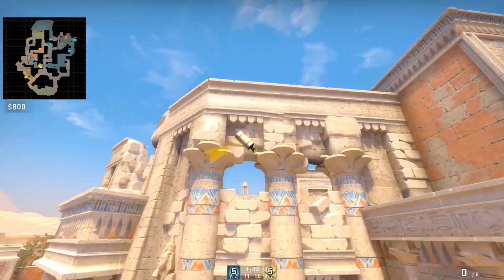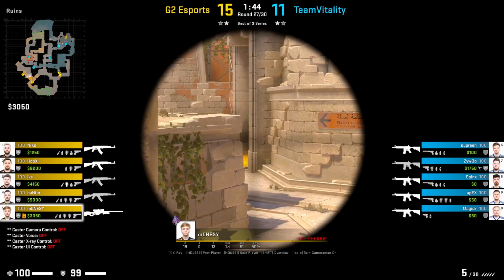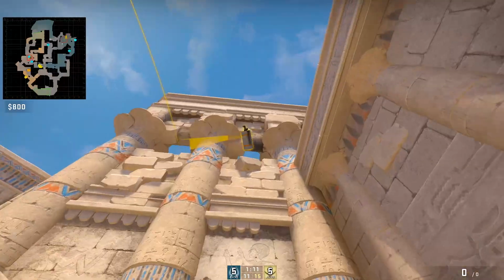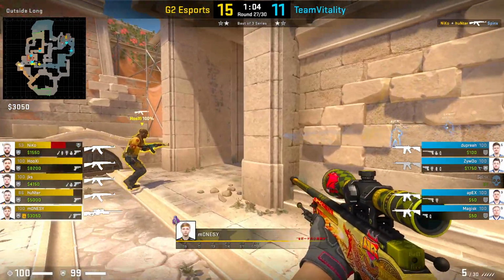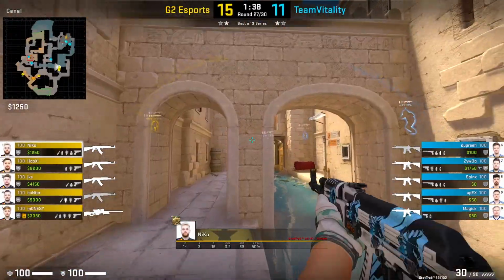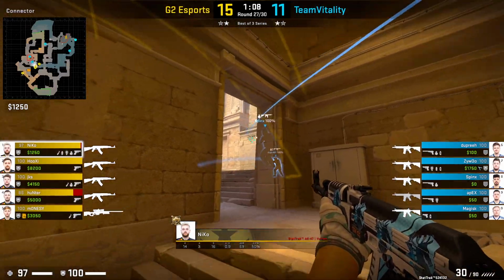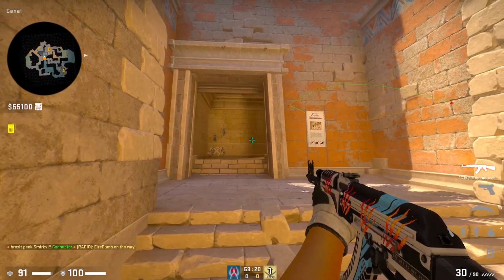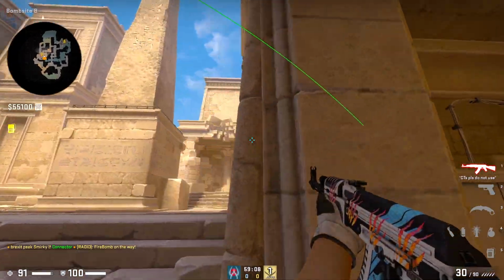G2's Anubis T B split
Timestamps:
00:00 Intro
01:21 Map
02:00 Hooxi
02:46 m0NESY
03:32 huNter
04:15 Niko
04:46 JKS
05:00 OG Molly